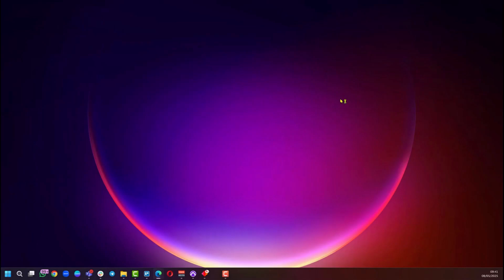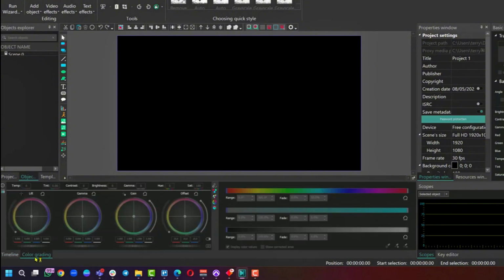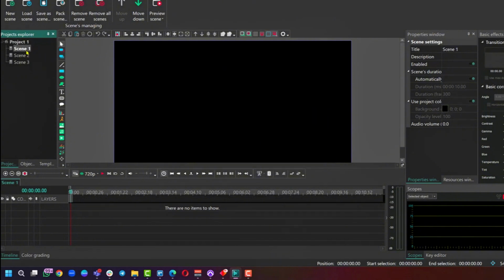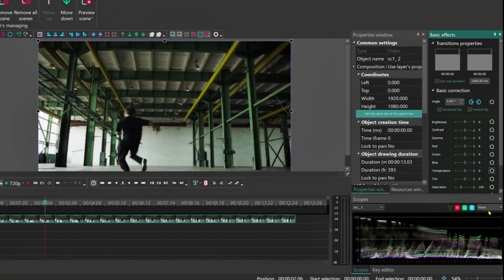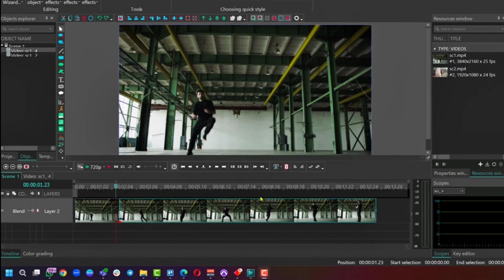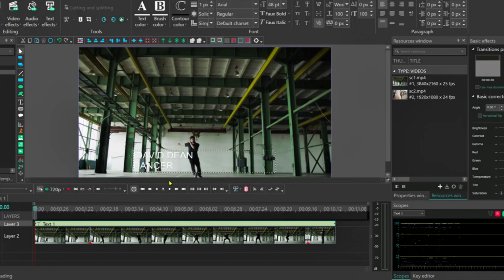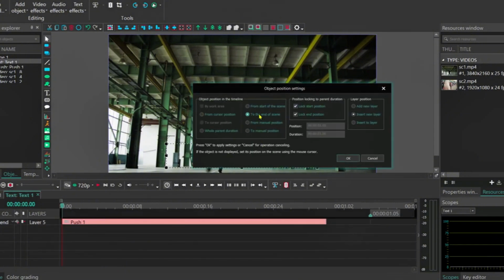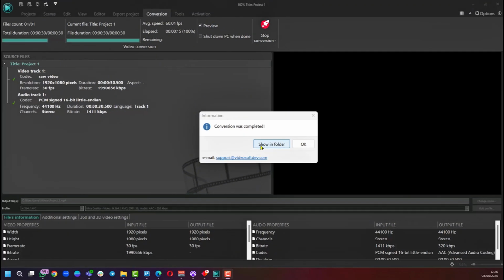VSDC Video Editor Tutorial For Beginners: Easy Editing Step-by-Step GUIDE!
Start editing videos like a pro with this beginner-friendly VSDC tutorial! Learn how to import clips, cut footage, add music, apply effects, and export your final video—all in one simple walkthrough. VSDC is a free, powerful video editor perfect for YouTube, social media, or personal projects. No editing experience? No problem! This guide is designed to help you create polished videos without getting overwhelmed. Watch till the end to see how easy it can be. Let's turn your ideas into great content!